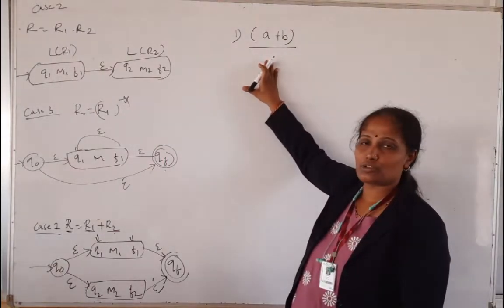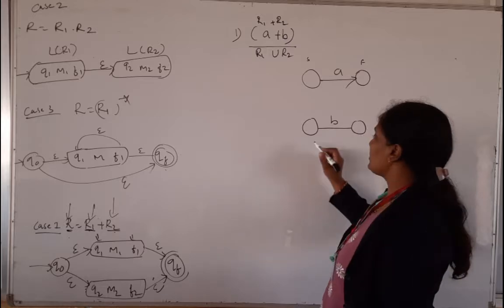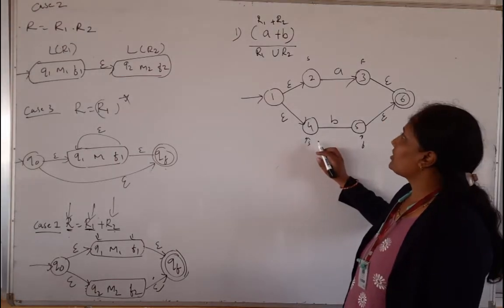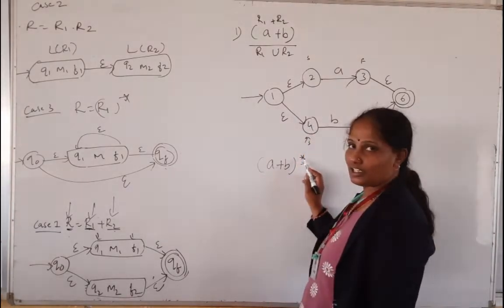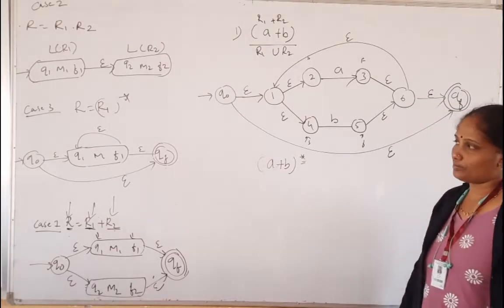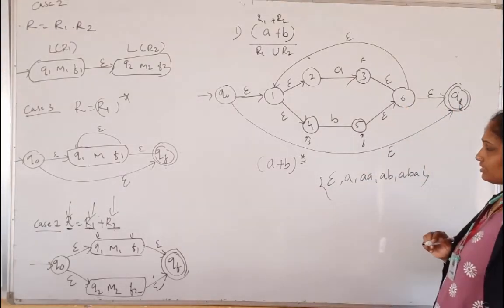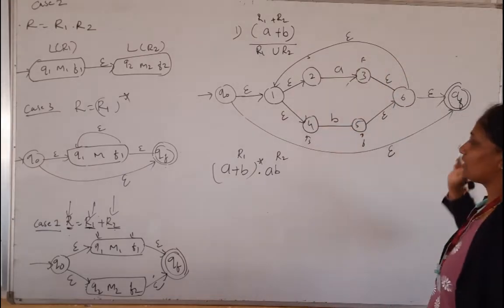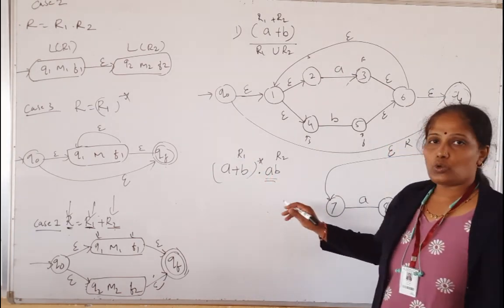Regular_Expression | ATC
FSM_ From_Regular Expression